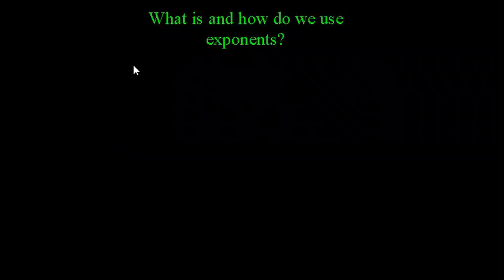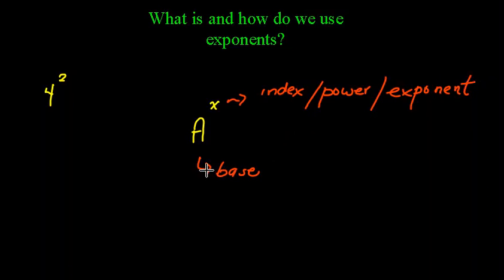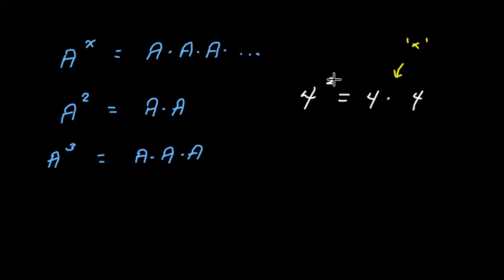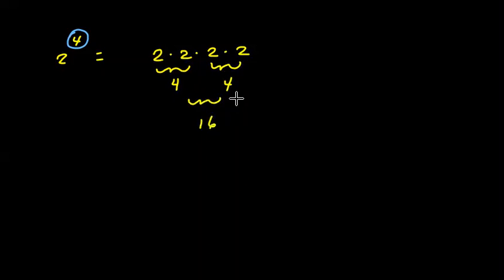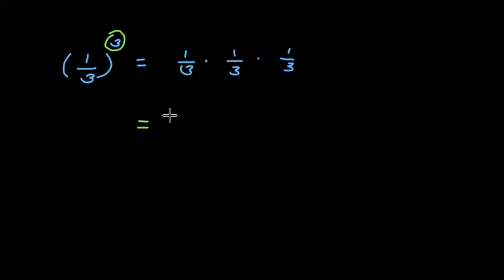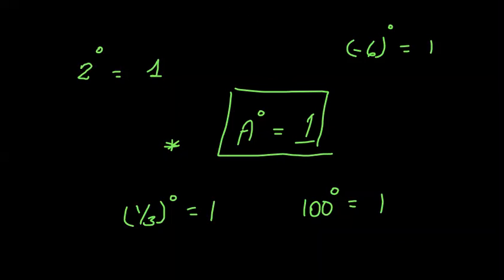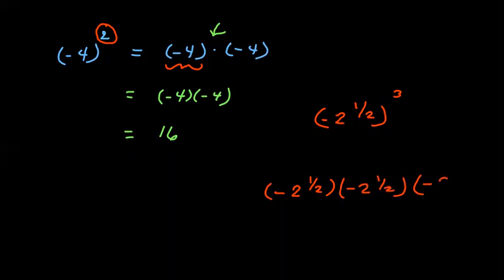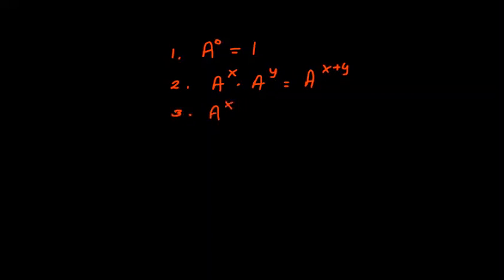What is an exponent and what is it used for?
The is an introductory video to the concept behind exponents. It uses low level language and starts from the very beginning to help anyone grasp the concepts of indices.